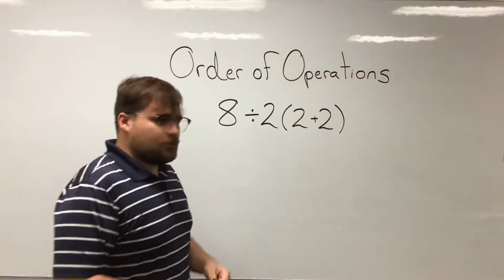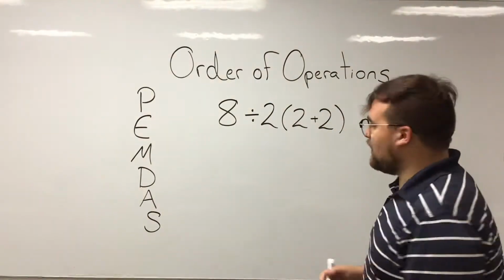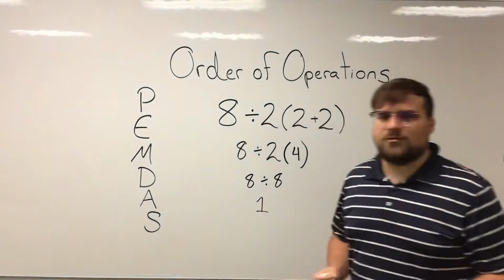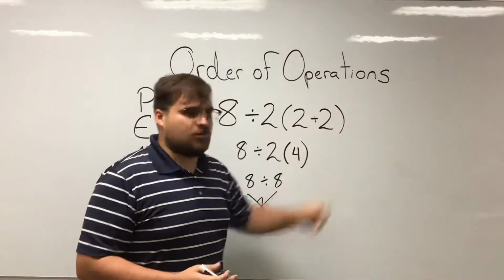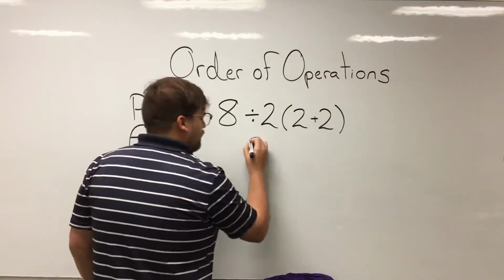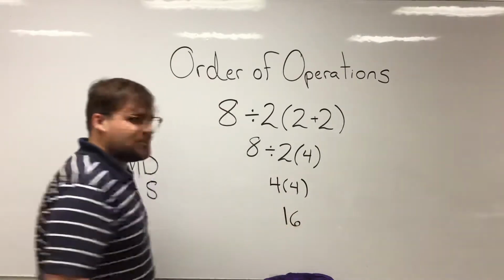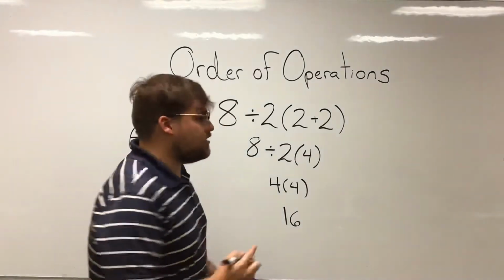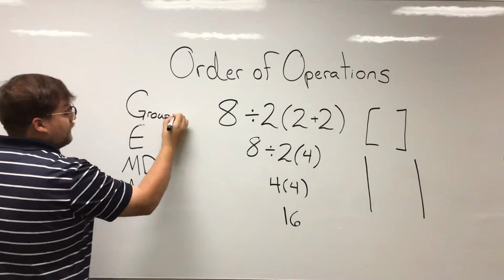Order of Operations in Solving Expressions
How to use order of operations to solve an expression.